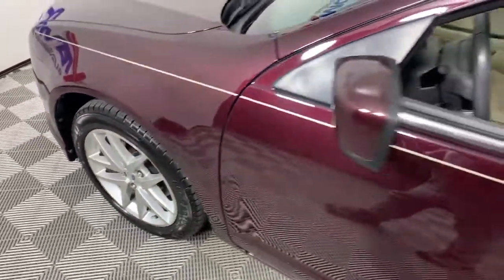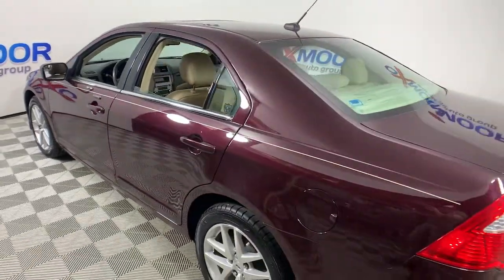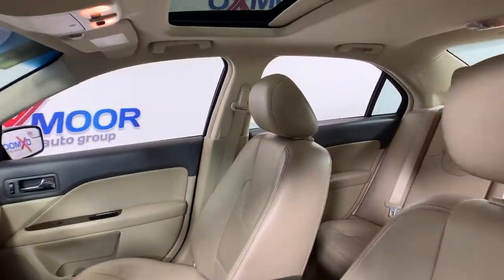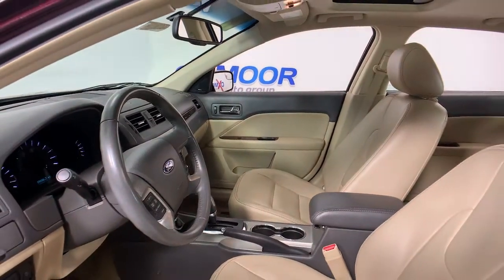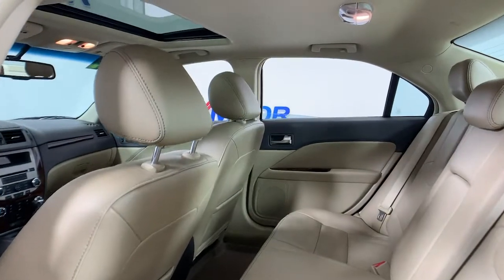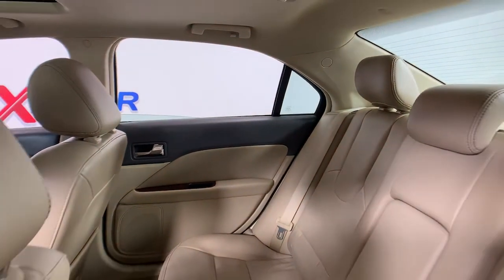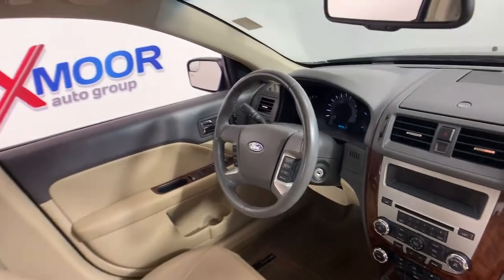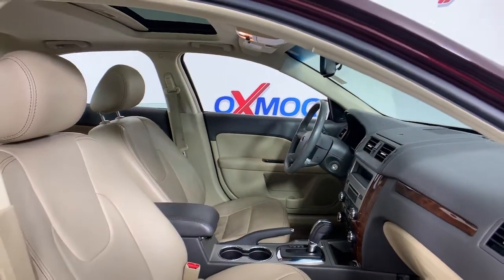2011 Ford Fusion at Oxmoor Hyundai | Louisville & Lexington, KY HU6547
Bordeaux Reserve Metallic Used 2011 Ford Fusion available in Louisville, Kentucky at Oxmoor Hyundai. Servicing the Lexington, Elizabethtown, KY, New Albany, IN, Jeffersonville, IN area.

Oxmoor Hyundai
8107 Shelbyville Rd

Ford Fusion SEL CARFAX One-Owner. ***THIS VEHICLE IS LOCATED AT OXMOOR HYUNDAI (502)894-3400***, POWER SUNROOF/MOONROOF, 1-OWNER, LOCAL TRADE!!, ***GREAT SERVICE HISTORY***, Fusion SEL, 6-Speed Automatic, Bordeaux Reserve Metallic, Camel w/Leather-Trimmed Bucket Seats w/Heated 1st Row. Odometer is 22722 miles below market average! 6-Speed AutomaticbrAwards:br  * 2011 IIHS Top Safety Pick   * 2011 KBB.com Brand Image Awards